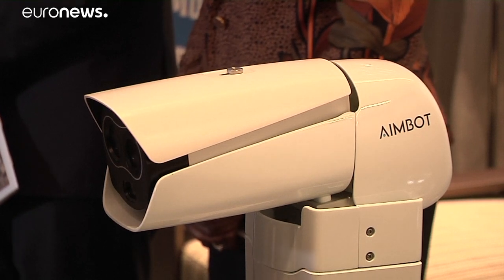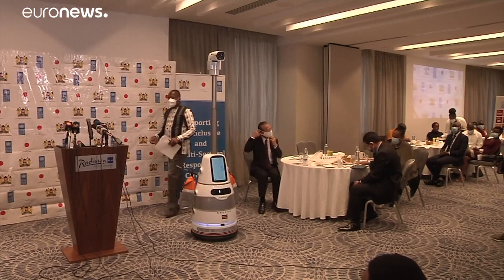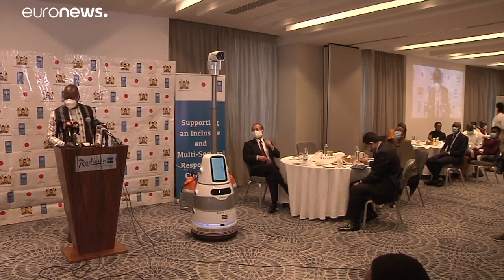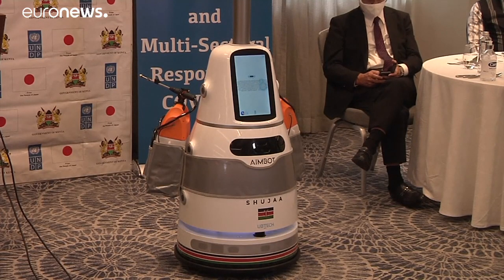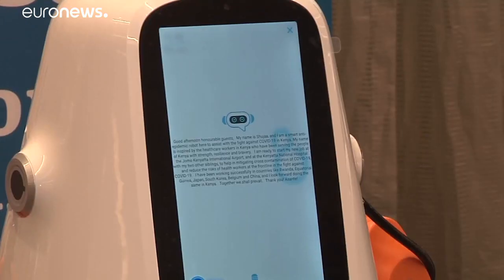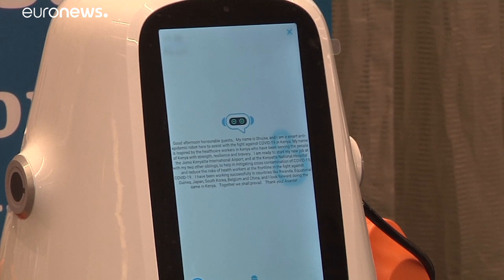Японские роботы прибыли в Кению для борьбы с COVID-19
Три умные машины, получившие название "противоэпидемические роботы", были переданы правительству Кении для борьбы с COVID-19 программой развития Организации Объединенных Наций в партнерстве с Японией.